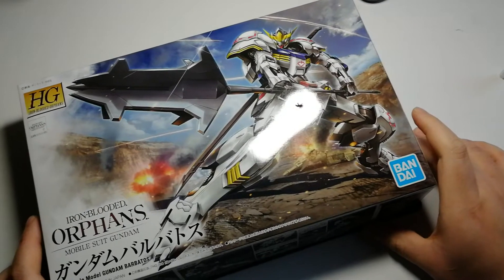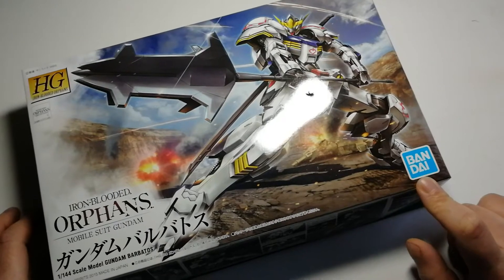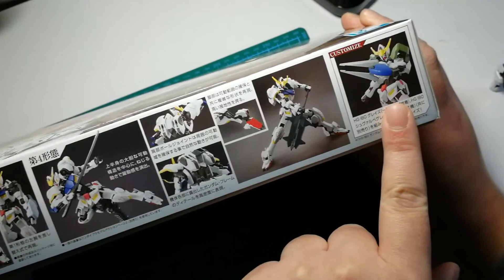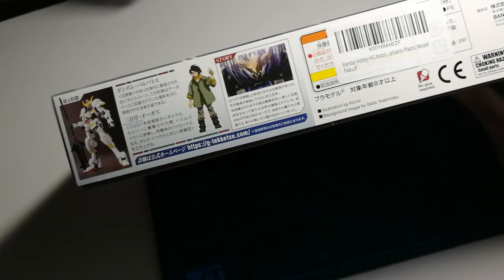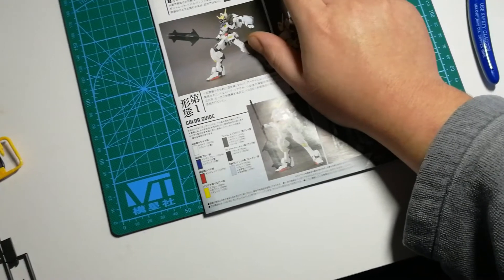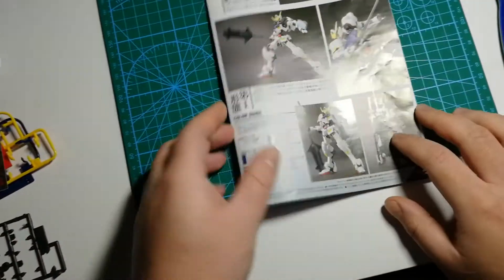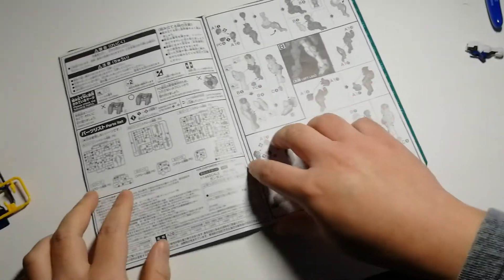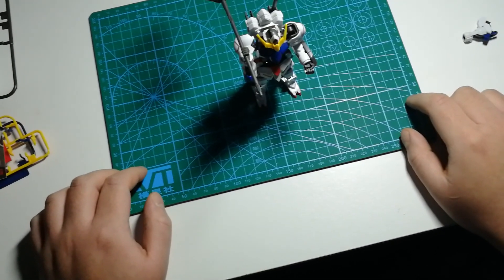HGIBO Gundam Barbatos: the (pseudo) unboxing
In this video I unbox a box I've already unboxed. What was in the box? A Gundam Barbatos 1/144 scale High Grade plastic model kit. Join me...

Also, somewhere in the video I say that Gunpla is a portmanteau of Gundam and Pla, I meant to say Plamo. This is a portmanteau of plastic and modeling.

I also had a bit of a preamble video before this to do my introductions and set out my goals. I thought I could merge these videos in YouTube video editor but it turns out that's totally useless. So yeh, hence the very abrupt kind of start here.